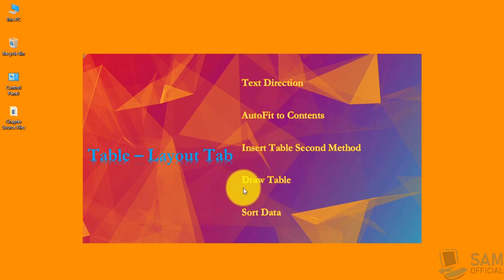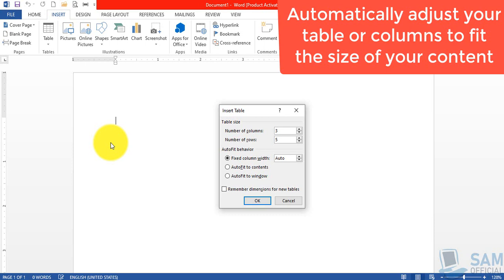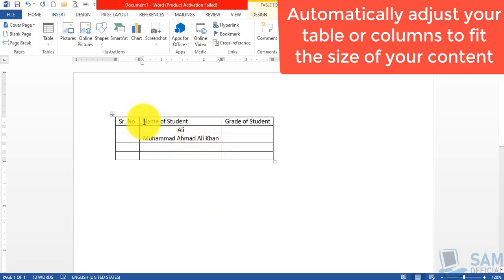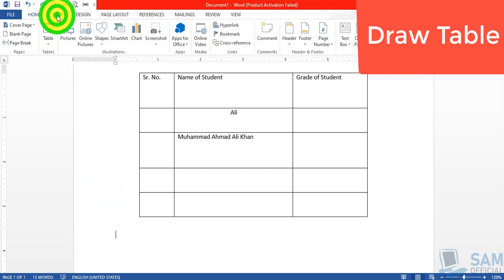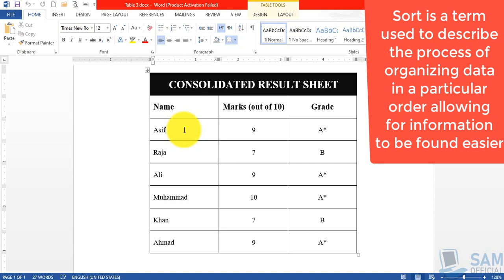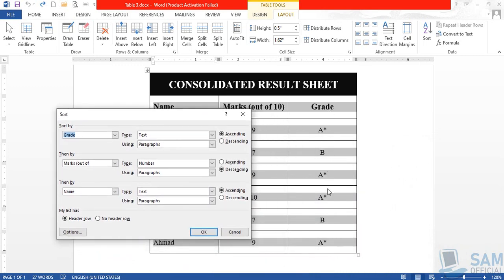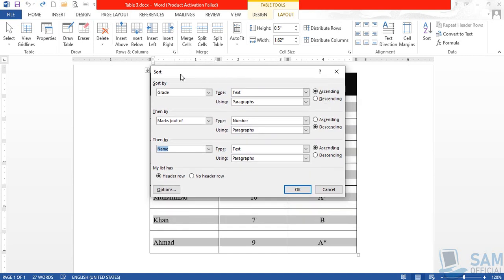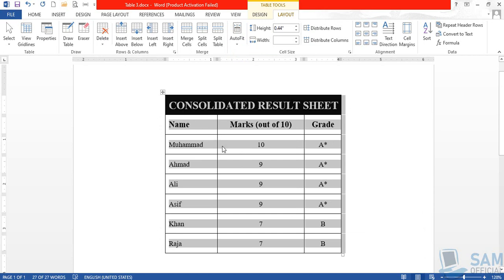MS Word Complete Course - Sort Data of Table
Table – Layout Tab
Text Direction
AutoFit to Contents
Insert Table Second Method
Draw Table
Sort Data